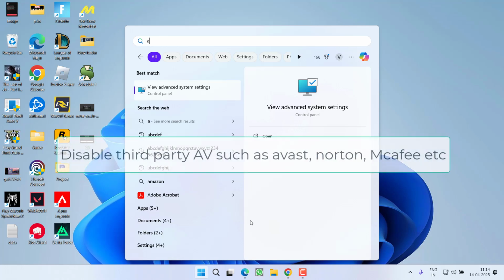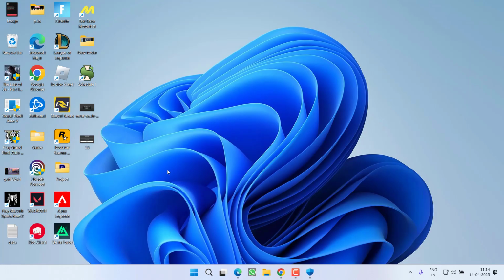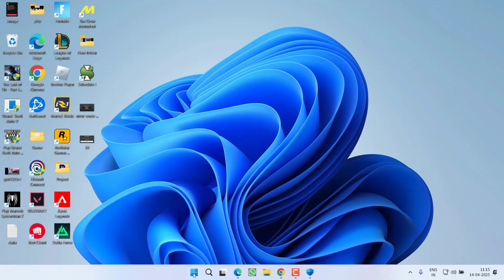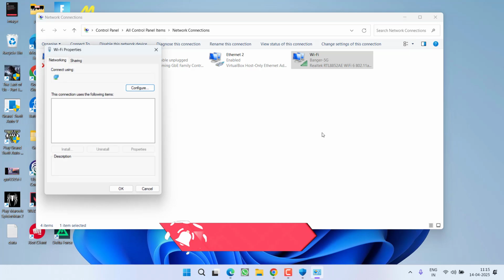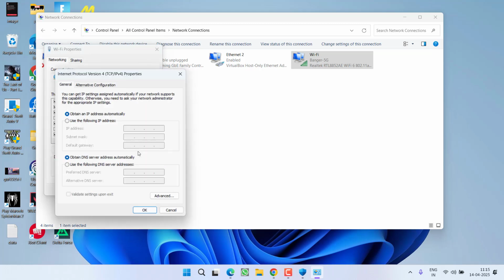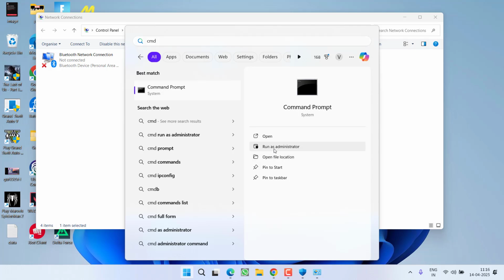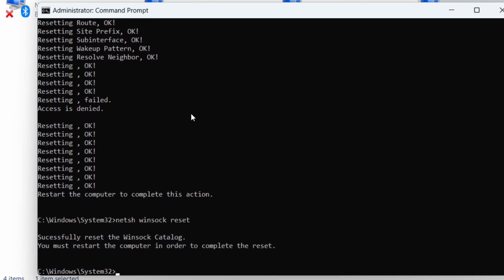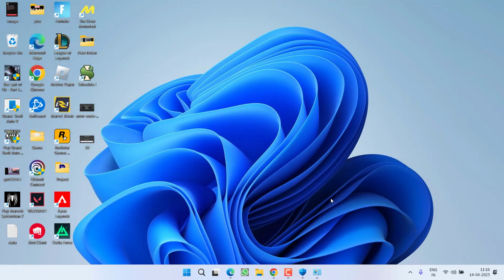Roblox failed to connect to game id 17 error code 279 Fix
Fix Roblox failed to connect to game id 17 error code 279 while launching the game on a windows pc. The error code 279 in Roblox occurred due to a connection issue from the developer end and this can be fixed by following the methods as shown below

00:00 Introduction
00:13 Method 1 by doing basis fixes
01:03 Method 2 by using google dns

commands i use here:
ipconfig /flushdns